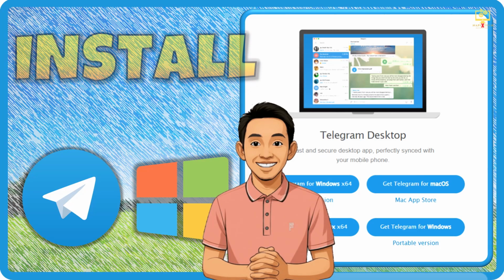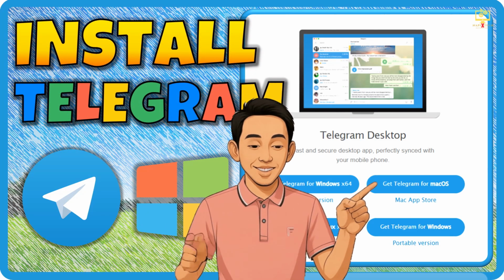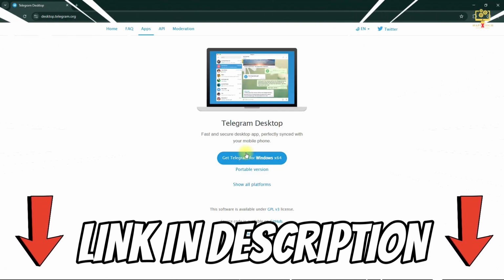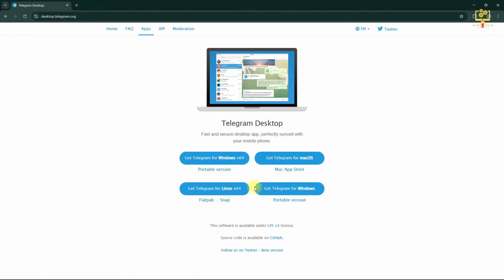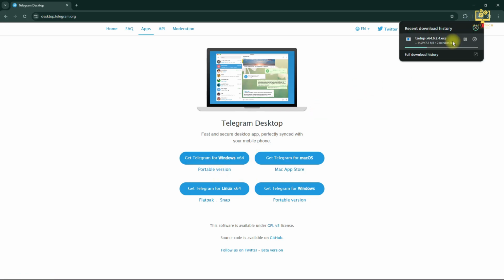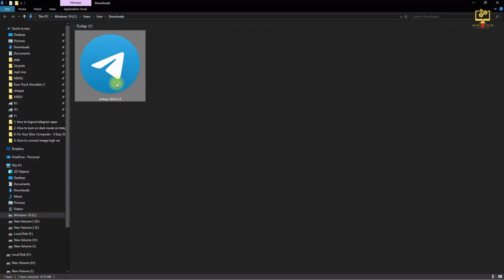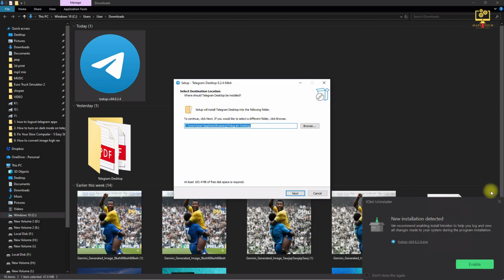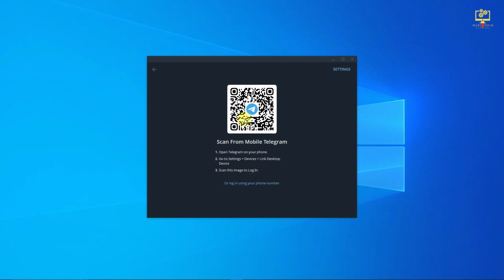How To Install Telegram Desktop on your PC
Learn how to download and install Telegram Desktop on your computer 💻📩
In this simple step-by-step tutorial, I’ll guide you through installing Telegram on Windows, macOS, or Linux, so you can easily chat from your PC.

📌 Chapters:
00:07 Intro
00:06 Download and Install Telegram Desktop
01:05 Outro